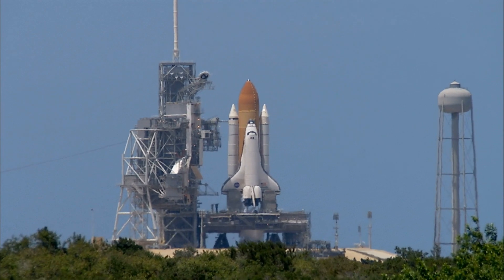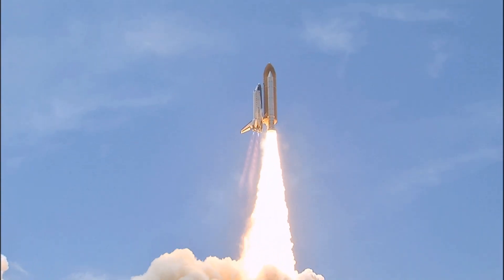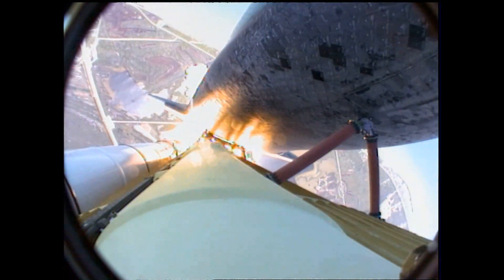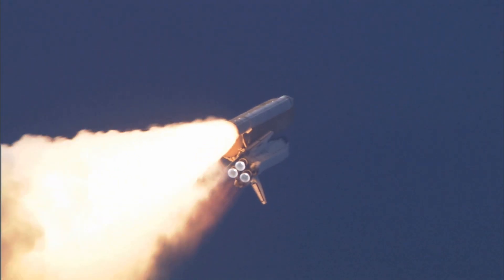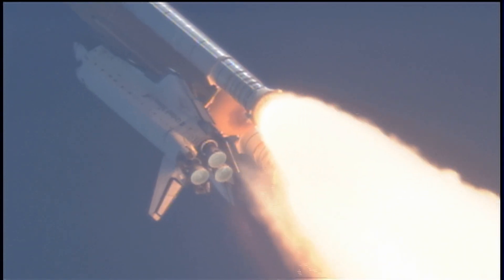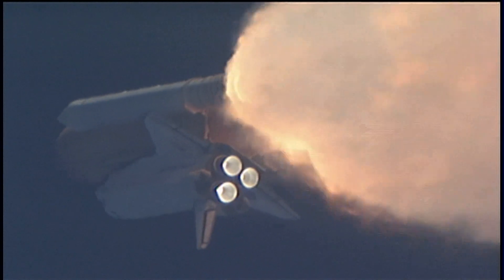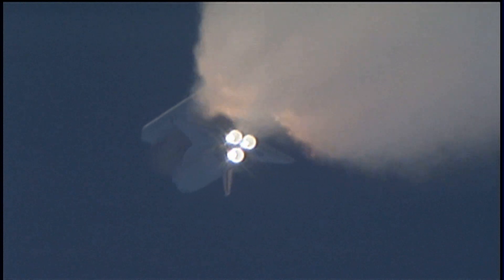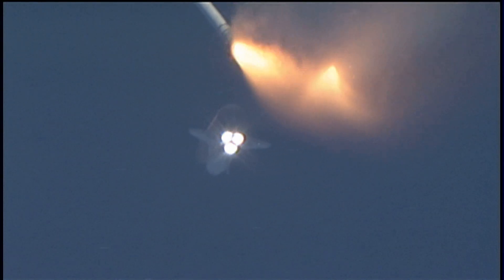Space Shuttle Atlantis Launch STS-132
Courtesy: NASA
Space shuttle Atlantis is embarking on its final planned mission. During the 12-day flight, Atlantis and six astronauts will fly to the International Space Station, leaving behind a Russian Mini Research Module, a set of batteries for the station's truss and dish antenna, along with other replacement parts.

NASA astronaut Ken Ham will command an all-veteran flight crew: Pilot Tony Antonelli, and Mission Specialists Michael Good, Garrett Reisman, Piers Sellers and Steve Bowen.

After the final STS-132 Flight Readiness Review, John Shannon, Space Shuttle Program manager, pointed out that Atlantis' last planned mission will be an exciting one.

"Twelve days, three [spacewalks], tons of robotics... We're putting on spares that make us feel good about the long-term sustainability of the ISS, replacing batteries that have been up there for a while, and docking a Russian-built ISS module," Shannon said. "This flight has a little bit of everything, and it's been a great preparation for the team."